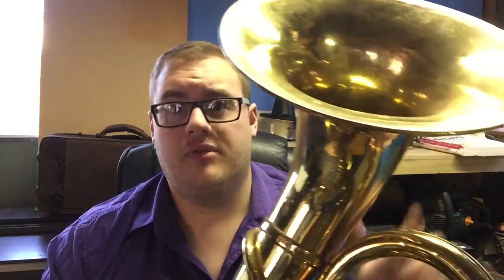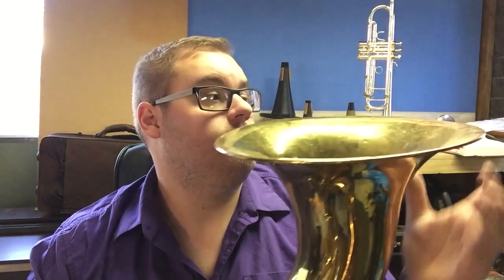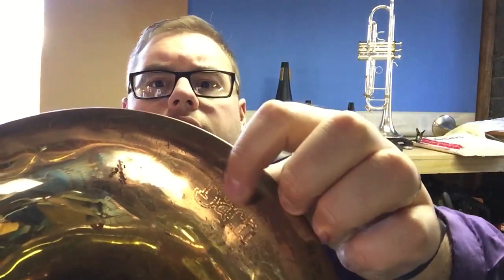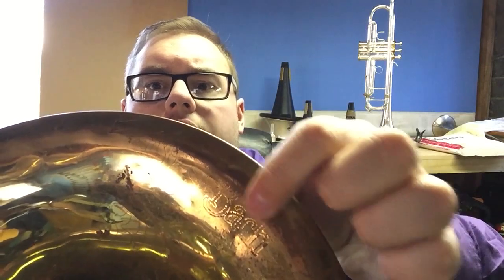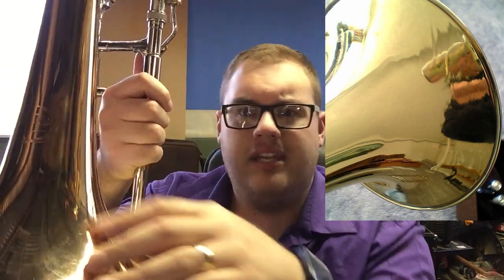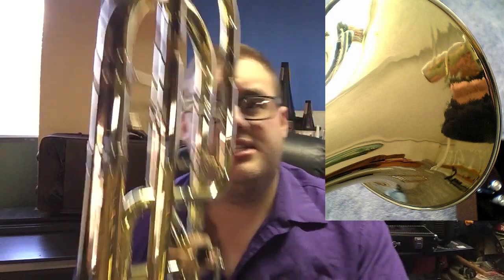Bach K Valves and the 50K3 Bass Trombone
In this video I discuss the Bach K valve "Balanced Valve rotor mechanism", and it's use on a Bach 50K3 bass trombone.

Personally, I rate these valves lowest out of all trombone valves I've had the opportunity to experience.

POBox 5107
Wellington 6140
New Zealand